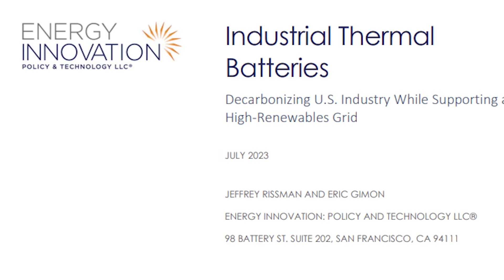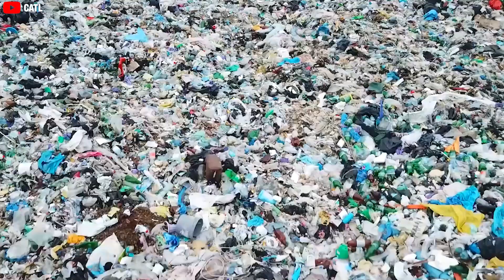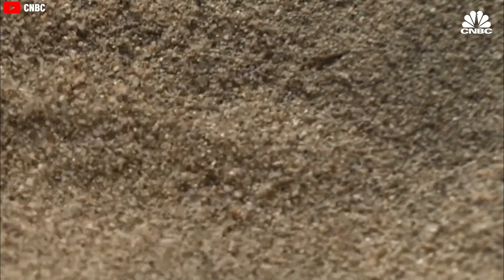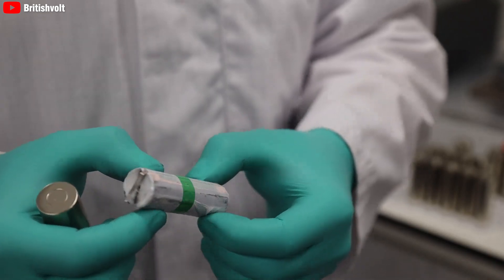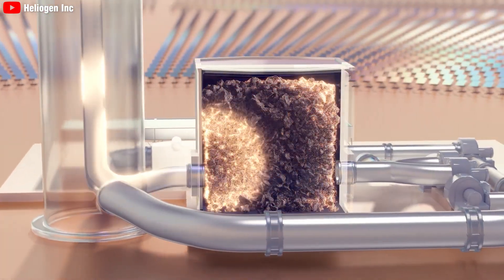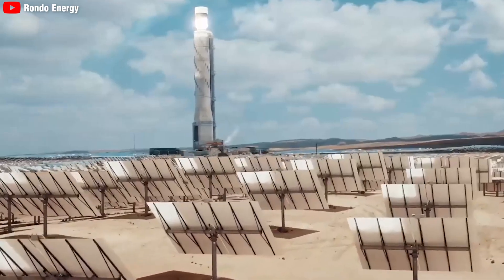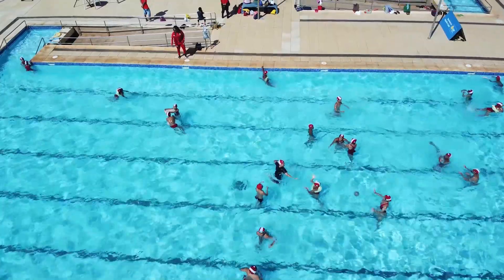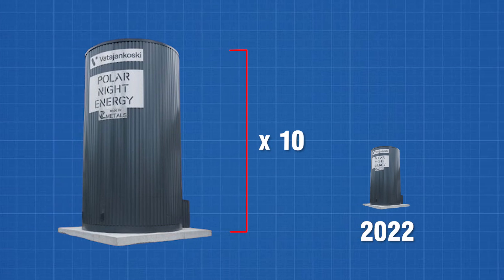Elon Musk Changed All Sand-MADE Battery Next Gen! Design, Price and Features, Hit Market Soon!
00:38 How do sand batteries cut industrial costs and balance renewables?
03:25 What makes sand batteries an alternative to lithium-ion batteries?
07:39 How does a sand battery work?
Elon Musk Changed All Sand-MADE Battery Next Gen! Design, Price and Features, Hit Market Soon! $30 for 1 ton of sand and $30 to create a heating source for nearly 100 families in the cold winter. So if you multiply the amount of sand by hundreds of tons, the heat that sand batteries bring will not stop at households anymore. Yes, we are talking about sand batteries - a great solution that can dominate the market, completely replacing traditional lithium batteries. Do the numbers we found prove the terrible power that sand batteries bring? What new aspects have been updated with sand batteries? Let's find out now.
Elon Musk Changed All Sand-MADE Battery Next Gen! Design, Price and Features, Hit Market Soon! How do sand batteries cut industrial costs and balance renewables?
In 2022, U.S. industries used about 12,600 petajoules of combustible fuel excluding feedstock, mostly to provide heat at temperatures below 1,000 °C for applications such as steam generation or heating equipment such as furnaces or ovens. The temperatures provided by sand batteries are well suited for industries that can store temperatures up to 600 °C or even higher. While some processes pose challenges for sand batteries, such as primary steelmaking or require extreme precision, such as oxyacetylene welding, they account for less than 5% of U.S. industrial energy use. Therefore, industrial sand batteries have a large target market and the potential to balance renewables.
Elon Musk Changed All Sand-MADE Battery Next Gen! Design, Price and Features, Hit Market Soon! Considering sand batteries' capital and operating costs, they provide heat at half to one-third the cost of direct grid electricity, making them competitive with natural gas prices.